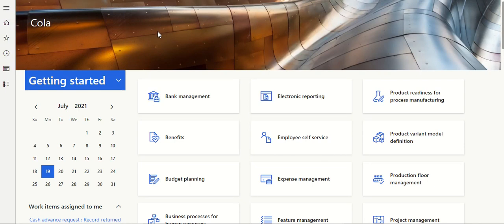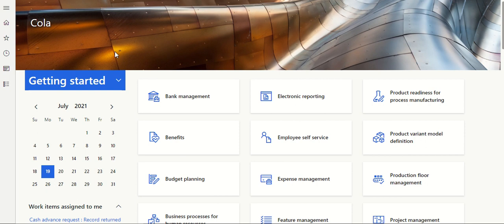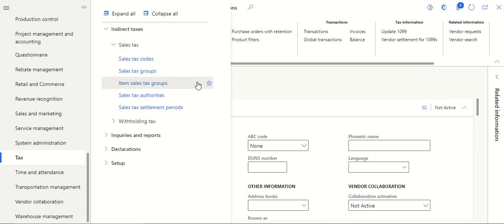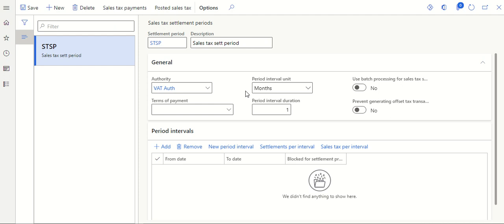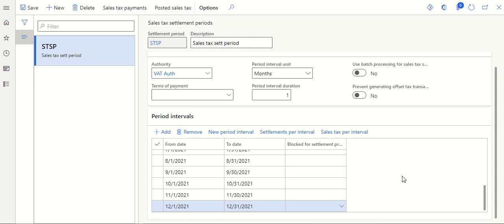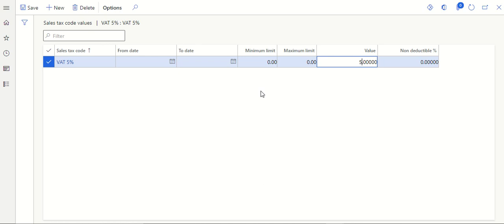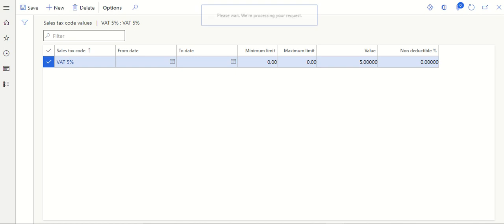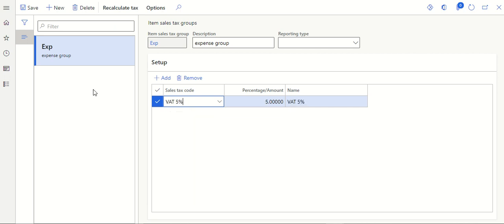VAT setup in Microsoft Dynamics 365 F&O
This Video will help to understand VAT/Sales Tax setup in Microsoft Dynamics 365 Finance & operations.